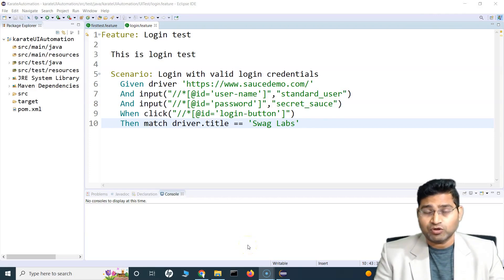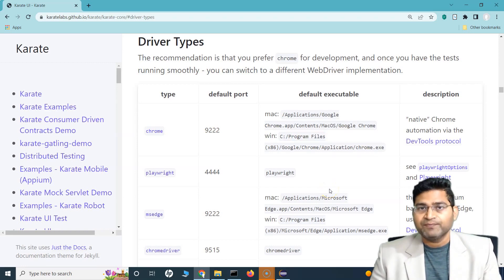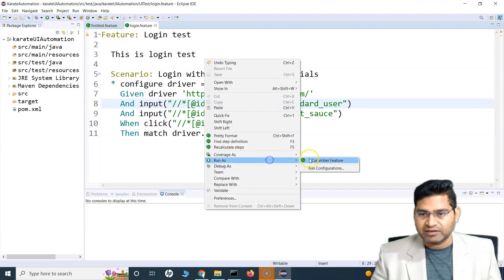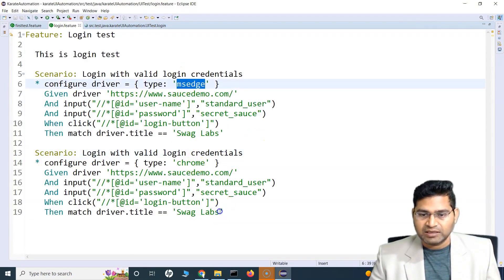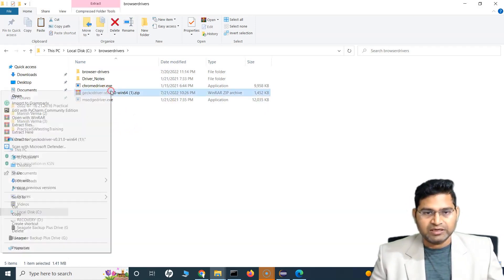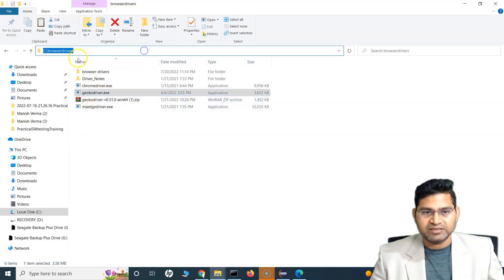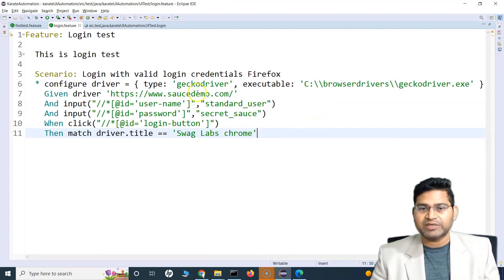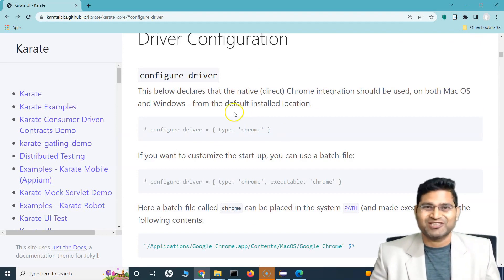Karate UI Automation Tutorial #3-Run Test Script on Different Browsers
In this Karate UI Automation Tutorial, we will learn how to run test script on different browsers. It is a common requirement in automation that once you write your test scrip, the automation tool should have ability to execute the same script on multiple browsers so that we do not need to write same script for different browsers.

In this Karate Automation tutorial we will learn how you can execute your test script on multiple browsers in Karate UI.